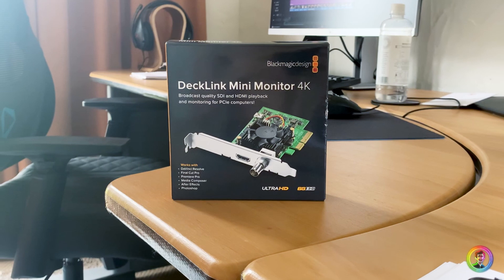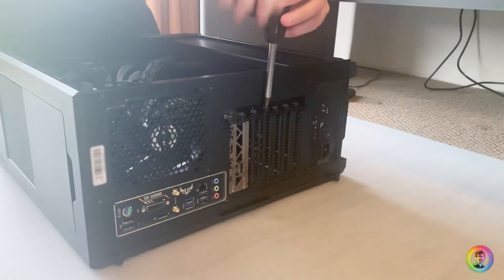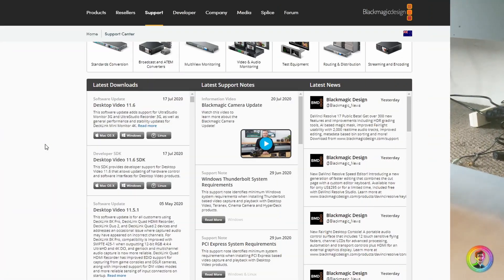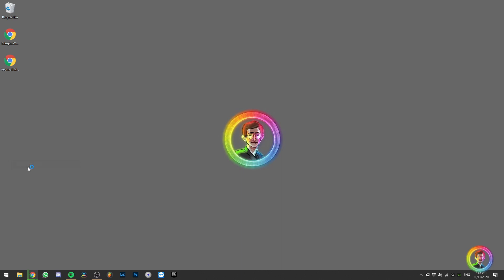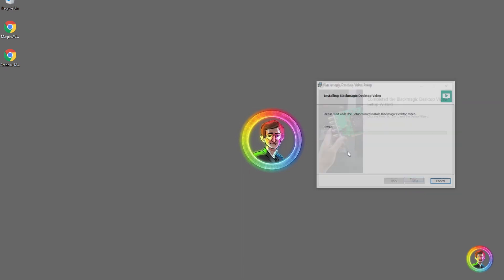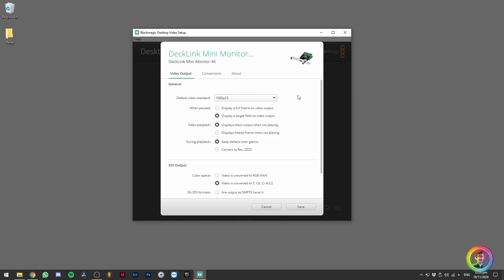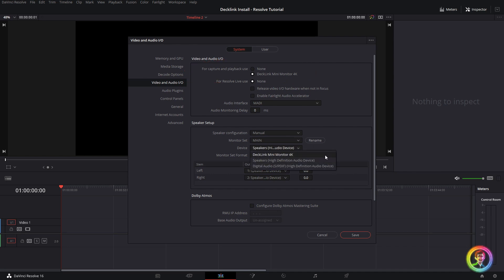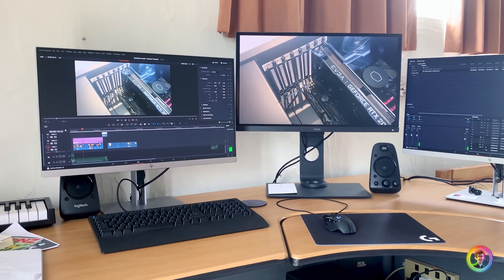Installing the DeckLink Mini Monitor 4K for Resolve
Resolve Hardware Tutorial. In under 3 minutes you'll learn how to install the hardware and software for the DeckLink Mini Monitor 4K and get full-screen output for Resolve.

Looking for more hardware/software ideas for your set-up? Upgrade your colourist workflow with the Elgato Stream Deck Colourist Icon Pack